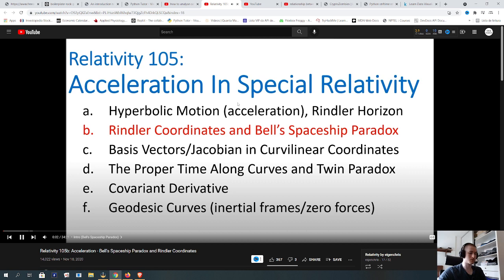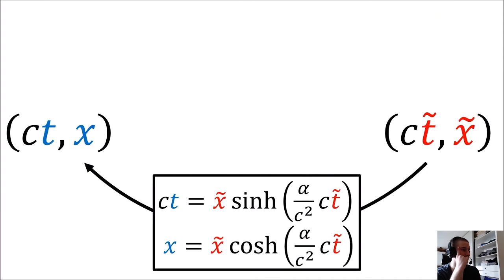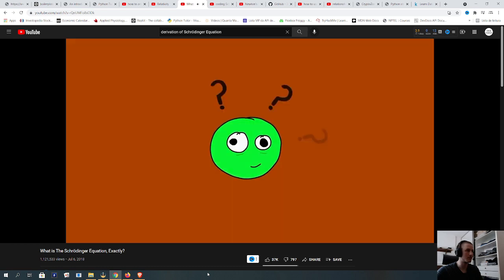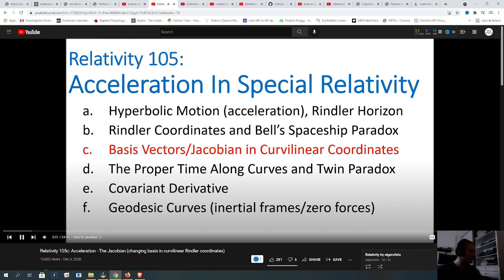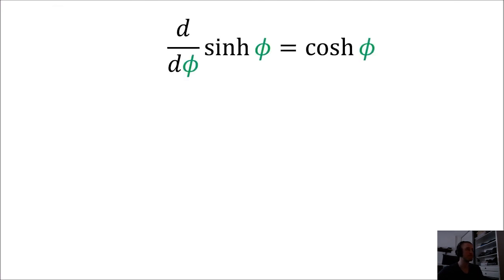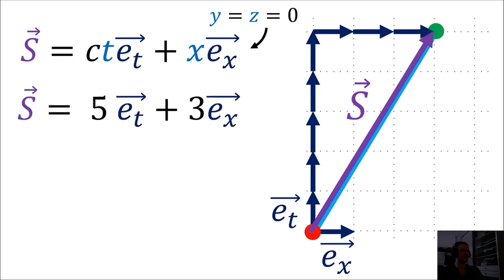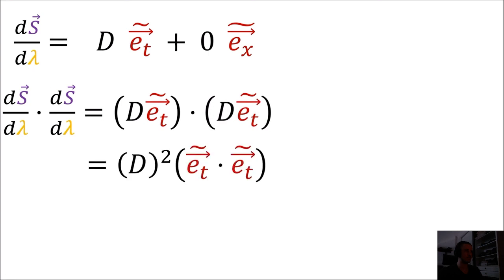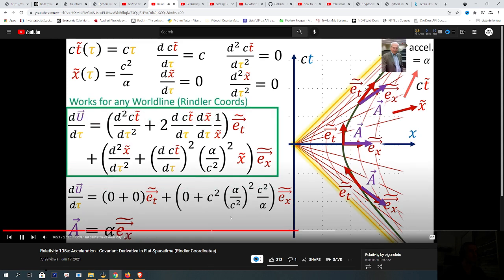Watching Special Relativity playlist